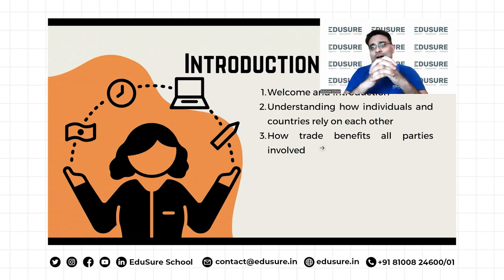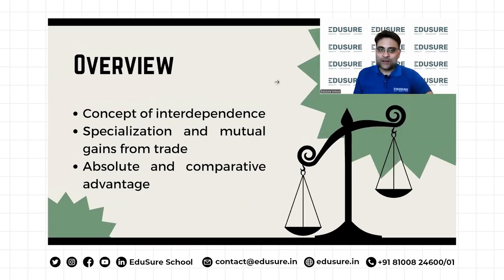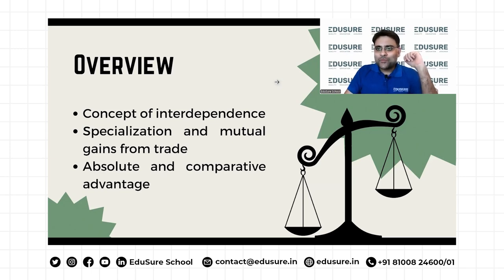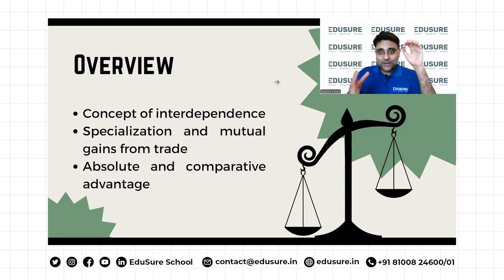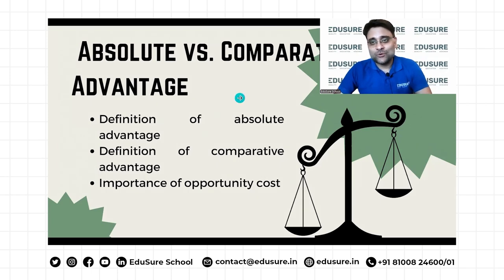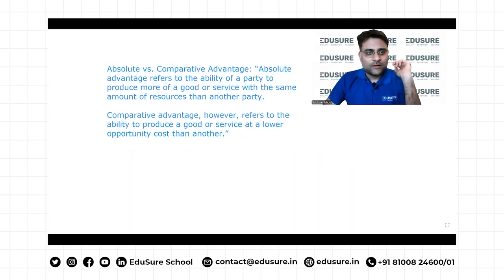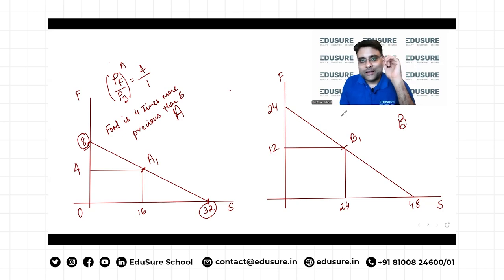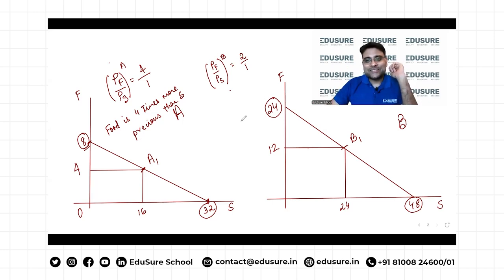Interdependence and Gains from Trade | Chapter 3 - Part 1 | DU Sem 1 - Introductory Microeconomics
"✨ In this video, Samkit Banthia Sir explains Chapter 3 - Part 1 of Introductory Microeconomics) for DU Sem 1, focusing on Interdependence and Gains from Trade.

📌 EDUSURE COURSES FOR DU
🔹 DU Sem-3 Course For Intermediate Microeconomics, Intermediate Macroeconomics and advanced MME

🔹 DU Sem 1 Course For Introductory Microeconomics and Mathematics.

Also get free PDF notes and lectures of DU Sem 1 Introductory Microeconomics.

📌 BATCH OFFERINGS:
- A Detailed and Comprehensive Course.
- Live classes
- Interactive Sessions
- User-friendly EduSure student portal for easy navigation.
- Access to complete class recordings via EduSure.
- Topic-specific question categorization for focused practice.
- PDF notes available for all subjects.
- Unlimited doubt resolution support.
- 24/7 portal helpdesk assistance.

✨  Samkith and Mahima Banthia, co-founders of EduSure, are dedicated to helping Delhi University students succeed. Samkith sir, with his ISI and banking background, simplifies complex Economics and Math concepts, while Mahima mam, with her SRCC and DSE expertise, ensures strong conceptual understanding. Together, they provide personalized guidance and practical insights to help DU students achieve top academic results.

DU | Expected Cutoffs for BA(H) Economics? DU North Campus

📌First hand experience of students for you by Edusure

Tags✨
du sem1 micro economics, microeconomics
bcom 1st semester chapter 1
Chapter 3 Interdependence and the Gains from Trade
Semester 1 Introductory Microeconomics

dusem-1